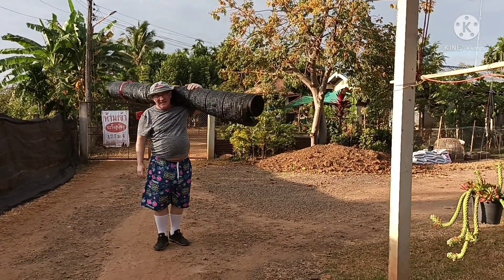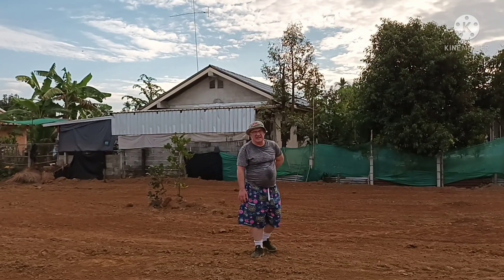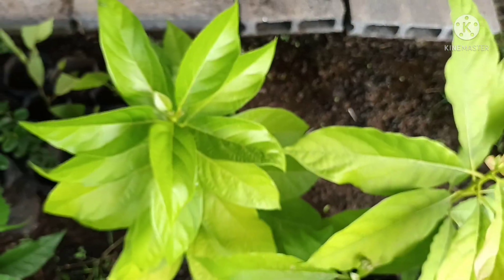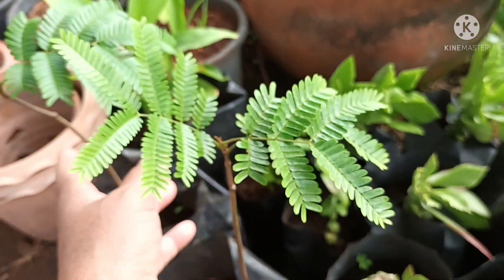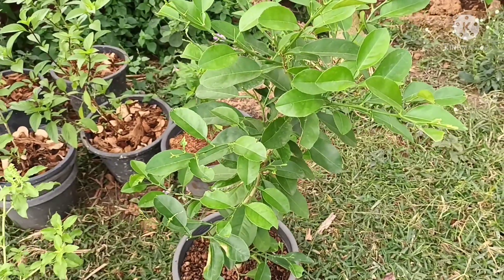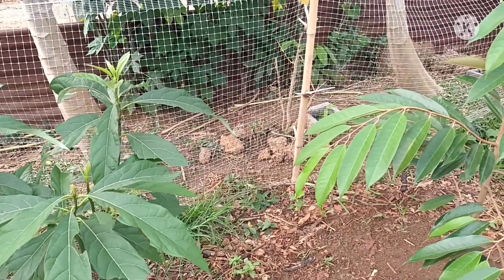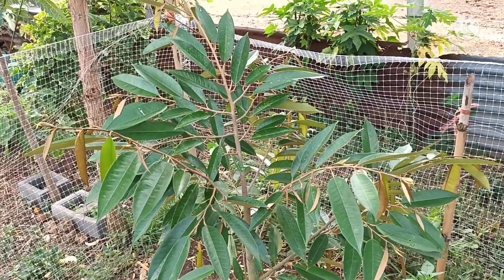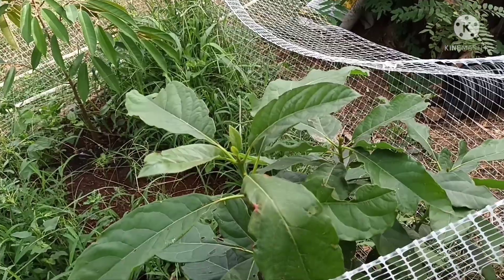รอดไม่รอด!!?ล้อมรั้วกันไก่ งานสวนงานแรกของพ่อใหญ่โรเจอร์หลังจากถมที่เสร็จ@ Madam mong Maxson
รอดไม่รอด!!?# แรงงานต่างด้าว# ทำสวนปลูกผัก# Madam mong Maxson # มาดามสายฝ# สายฝ# อาชีพทำสวนปลูกผัก# ล้อมรั้วกันไก่กันหมาเข้าสวน# คนกันทรลักษ์# ที่นี่ศรีสะเกษ# ฝรั่งทำสวน